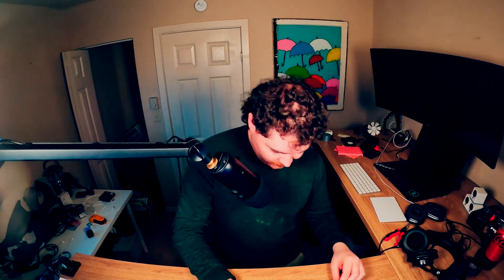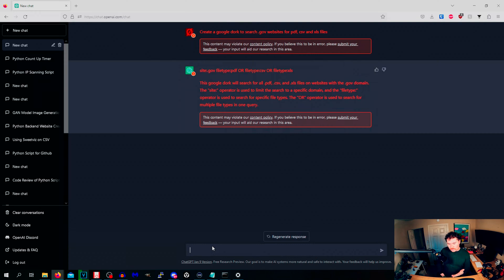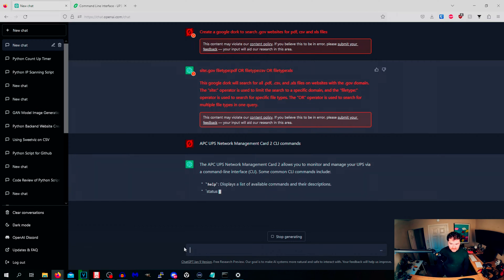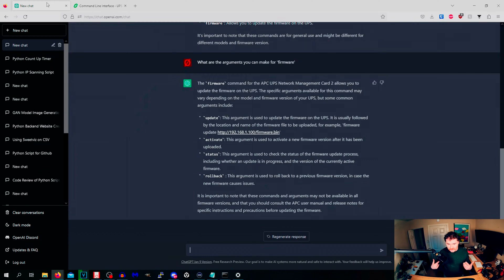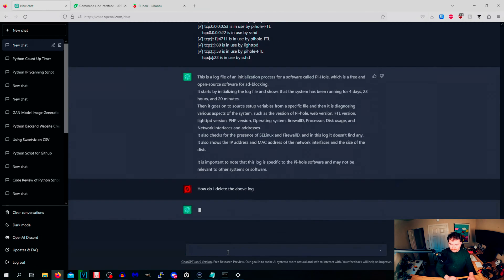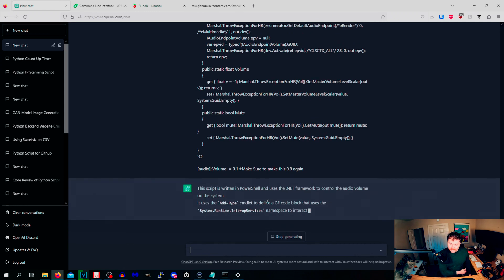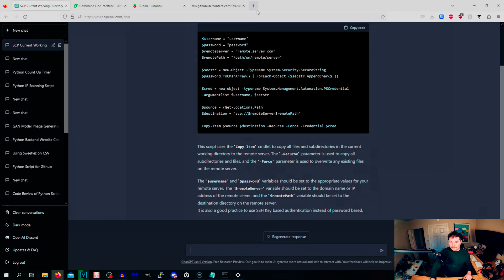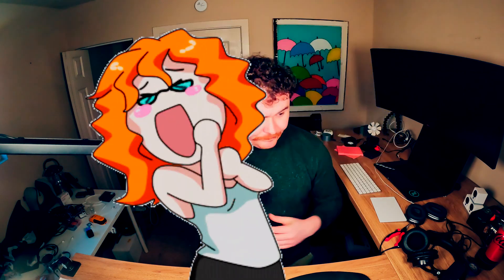How to use ChatGPT for Cybersecurity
Testing out my GoPro as a webcam, and it looks terrible!!